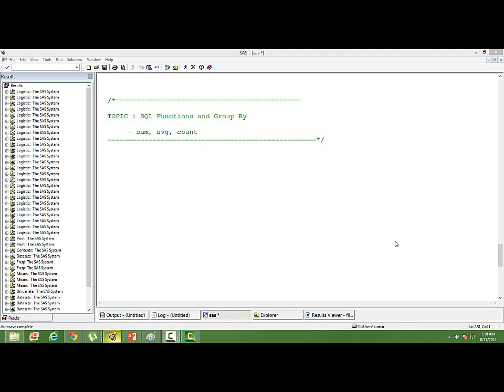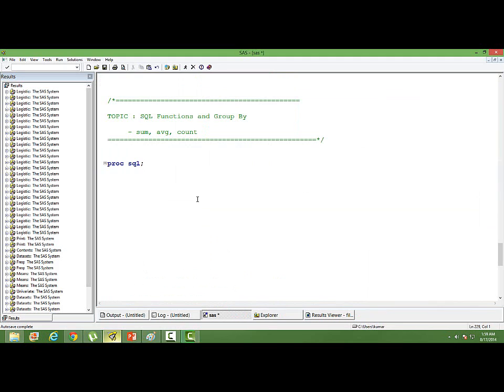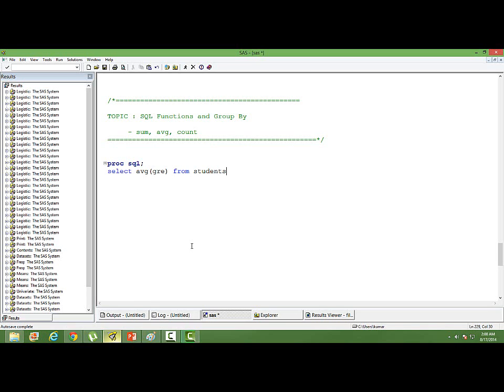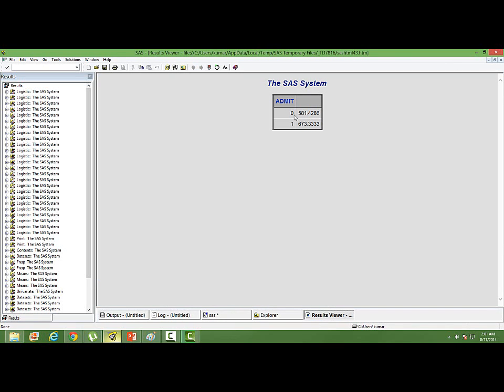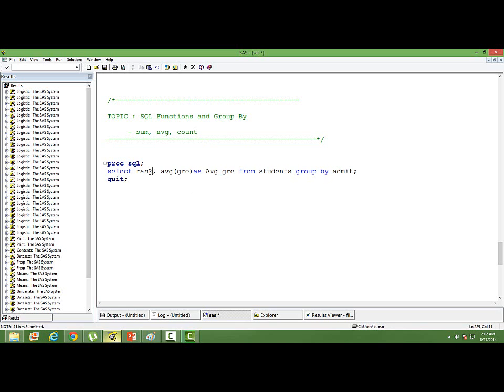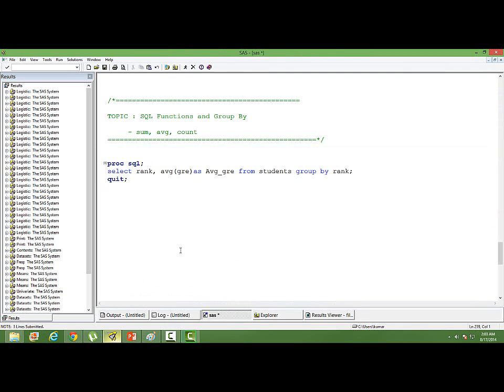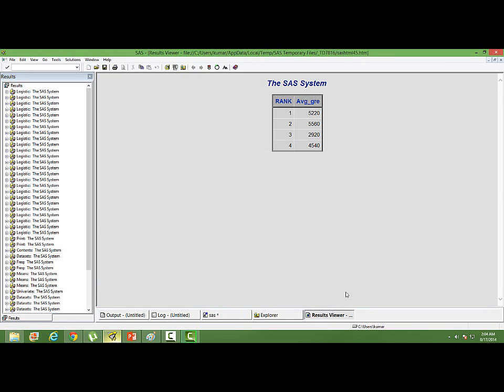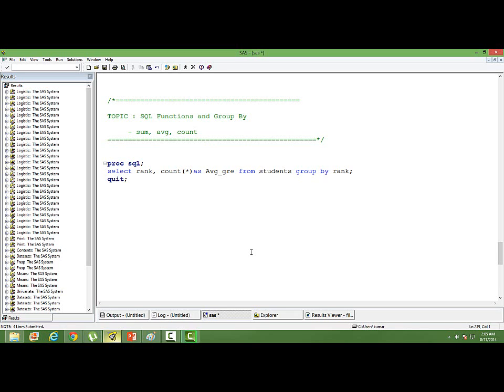Group by in PROC SQL in SAS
Learn using group by in PROC SQL in SAS